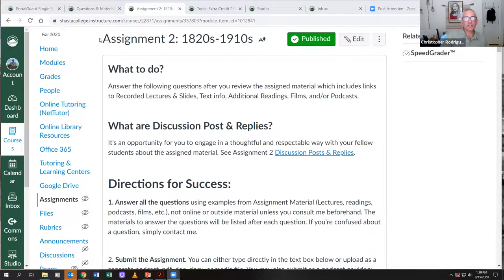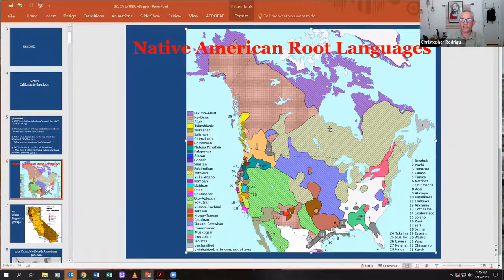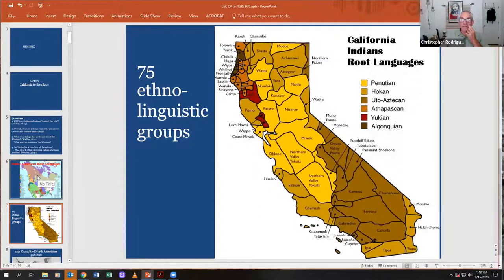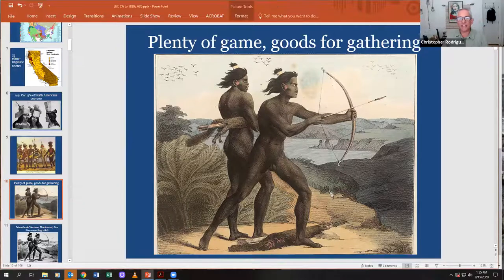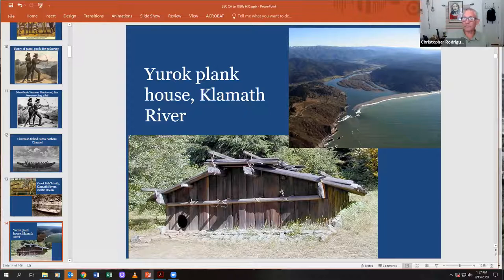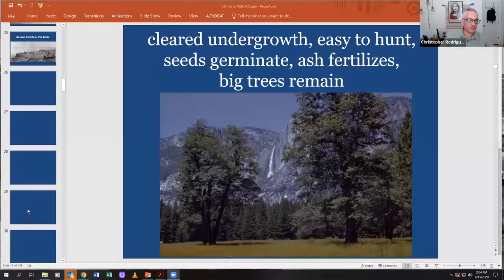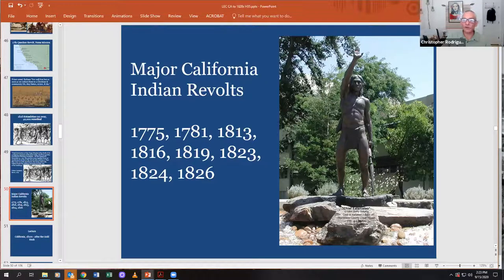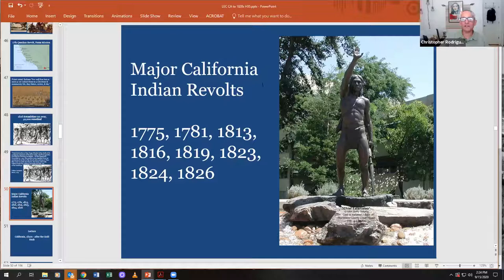Lecture: California to the 1820s